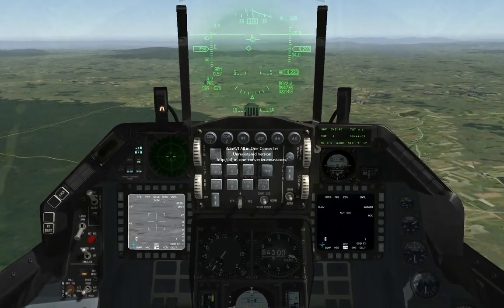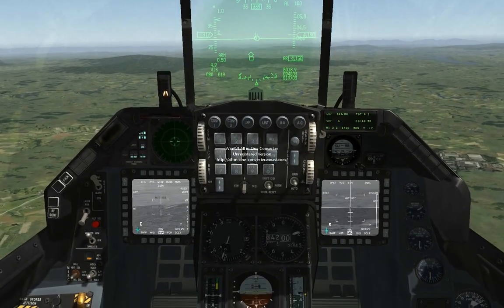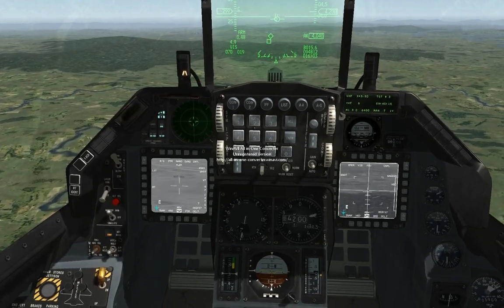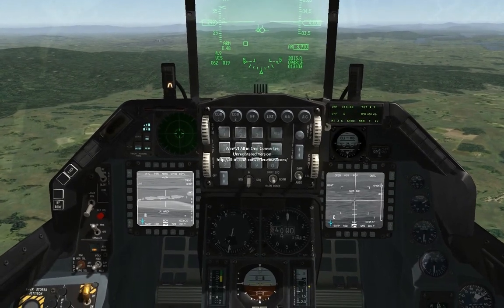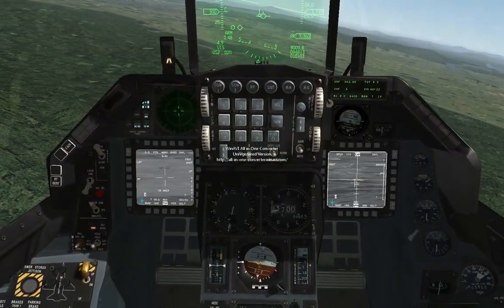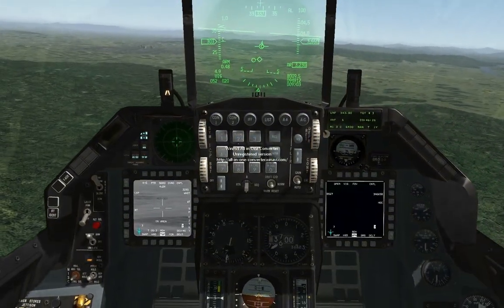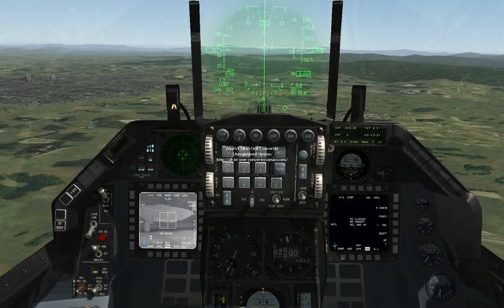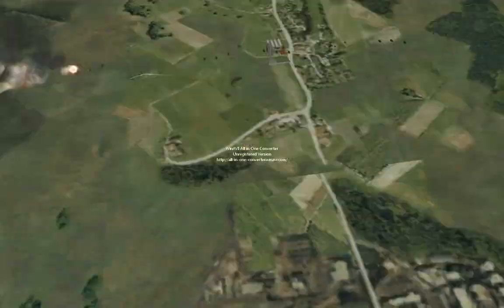Falcon BMS: Using the TGP with Mavericks or Dumb Bombs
How to use the TGP in concert with AGM-65s or dumb bombs in Falcon BMS 4.32.